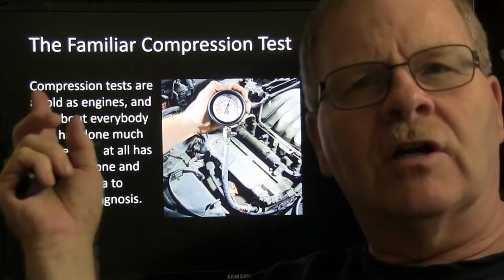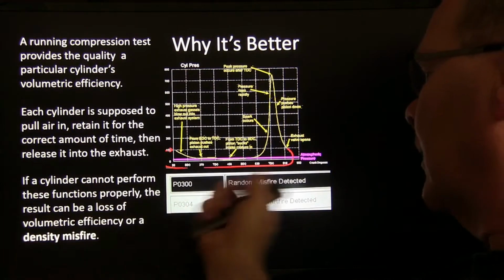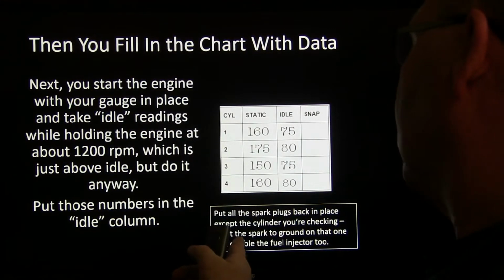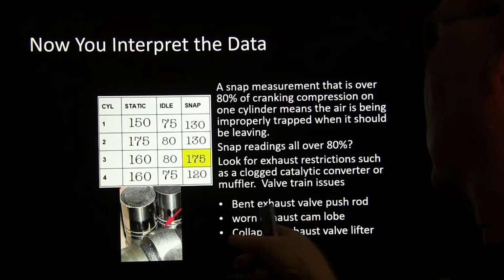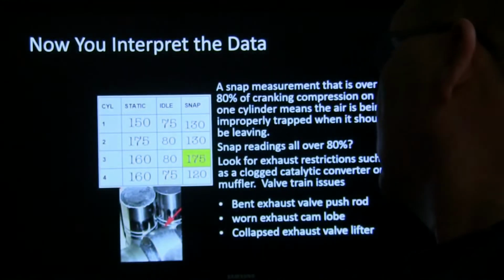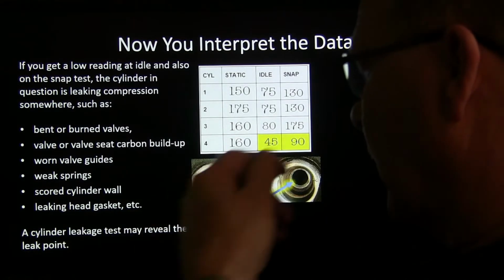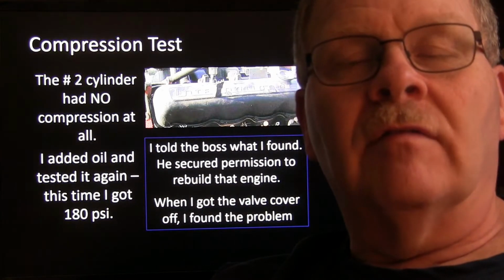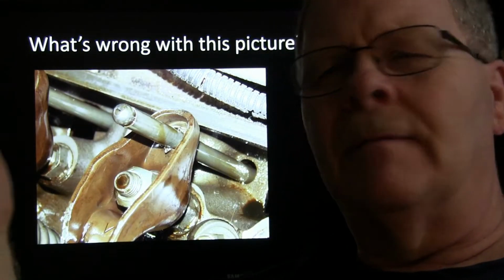Dynamic Compression Testing